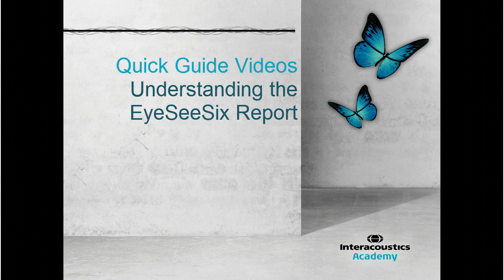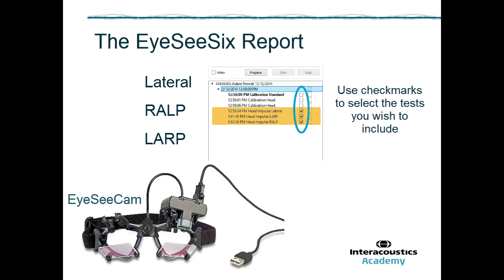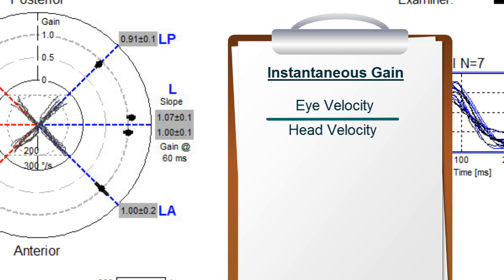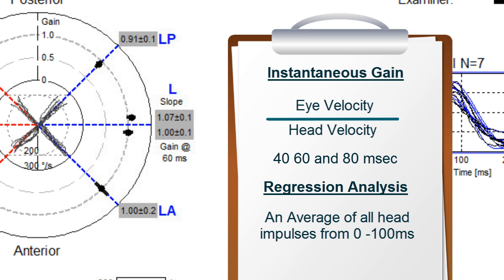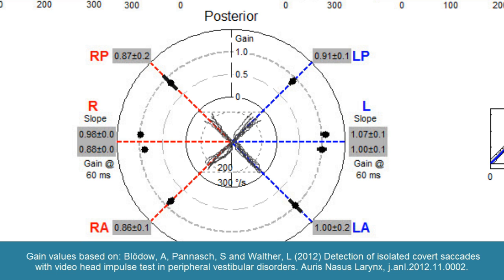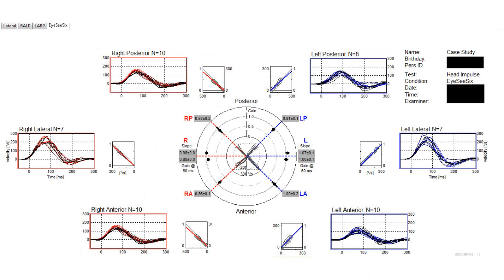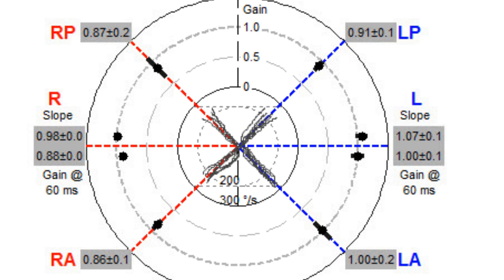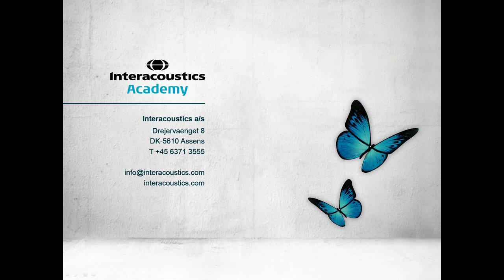vHIT: EyeSeeSix Interpretation